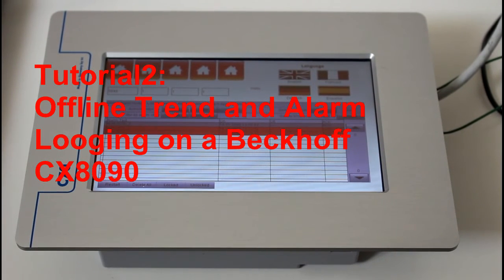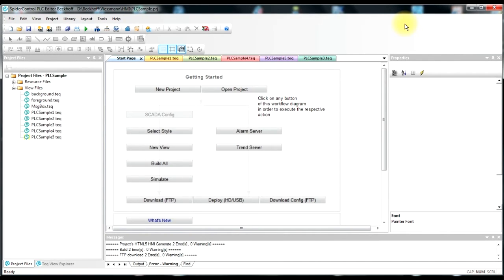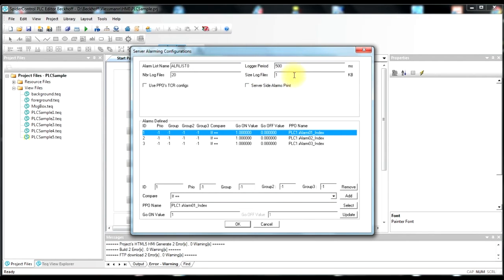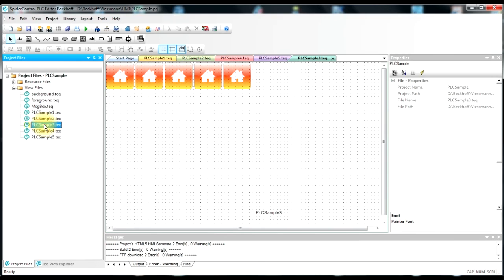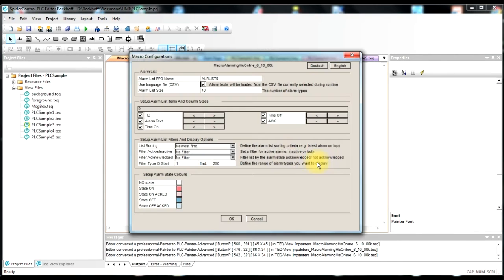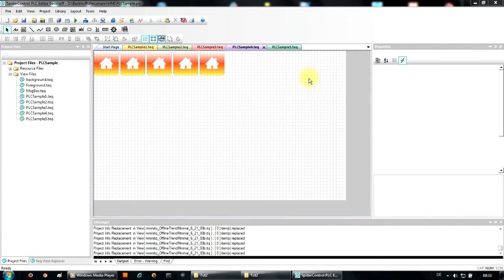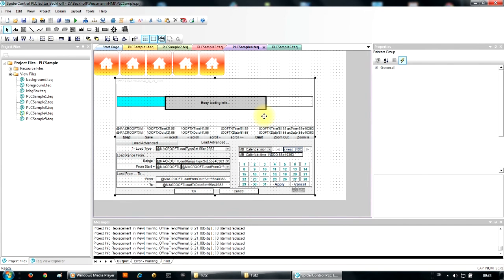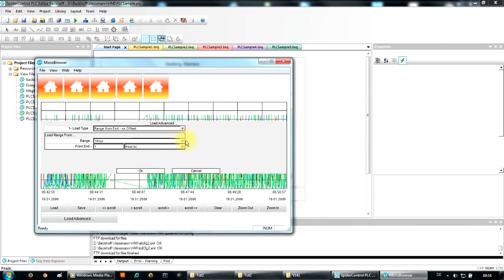Tutorial2Beckhoff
Tutorial 2 for Beckhoff PLC:
Historical trend- and alarm in HTML5 and MicroBrowser.
Shows how to program historical trend- and alarm logging in a Beckhoff (CX8090) PLC with SpiderControl.